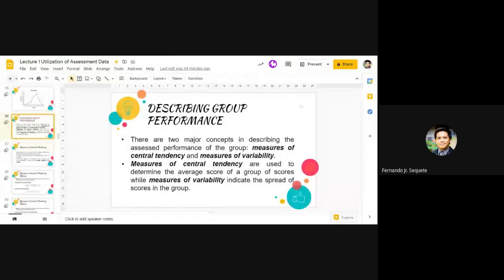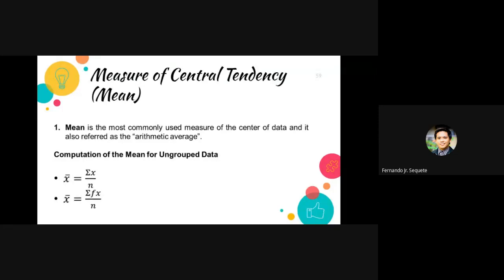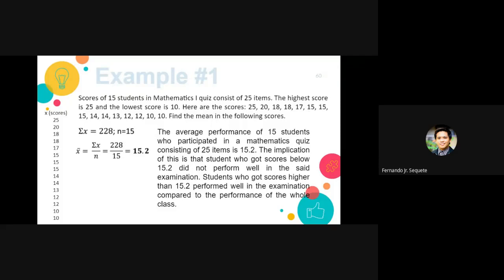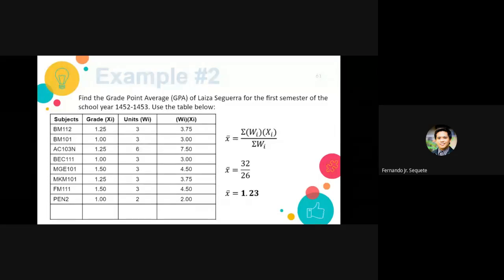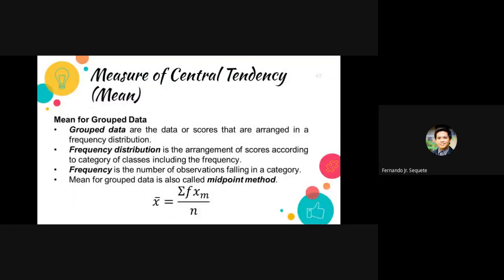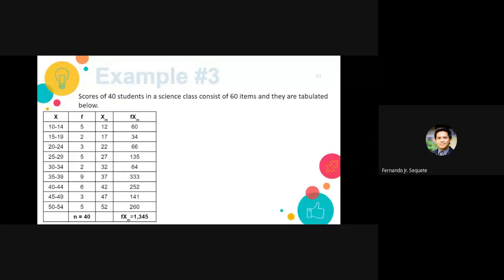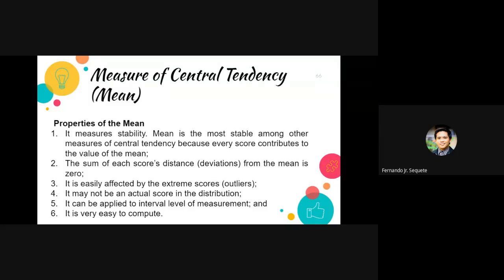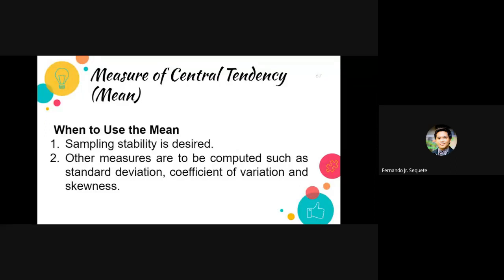CPE106 Mod2 Part4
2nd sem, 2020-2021